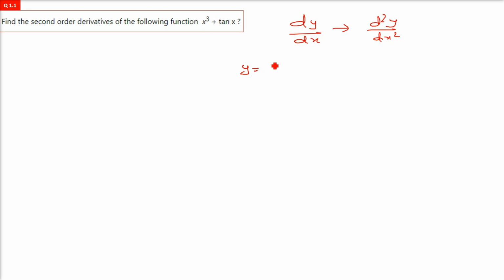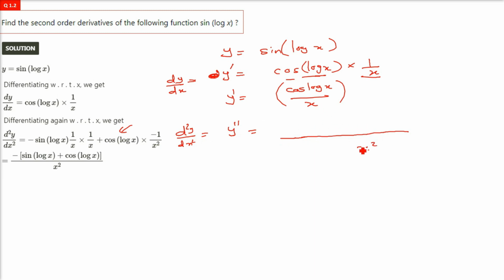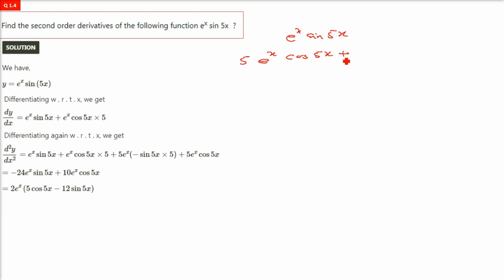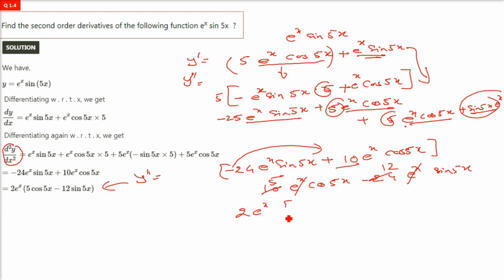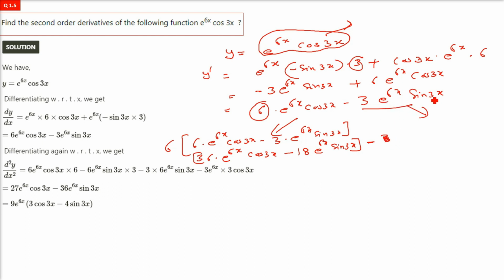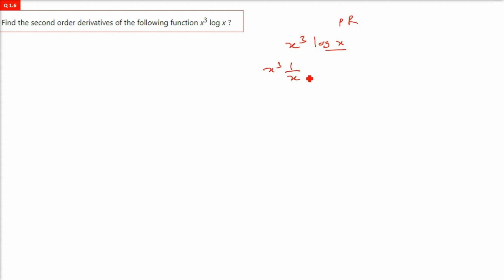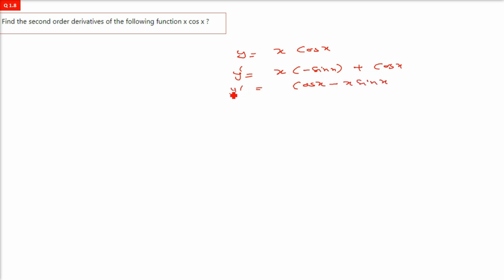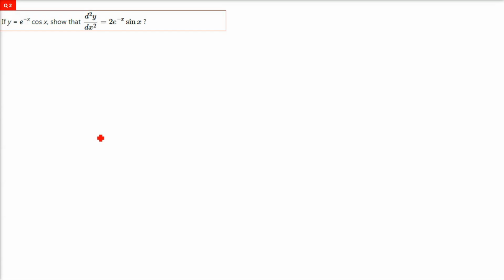RD SHARMA SOLUTIONS CLASS 12 Chapter 12 Higher Order Derivatives Exercise 12.1 Part 1